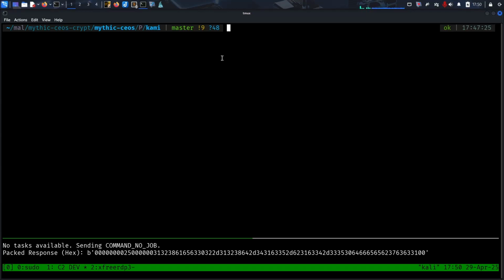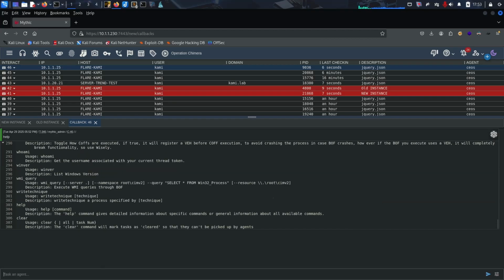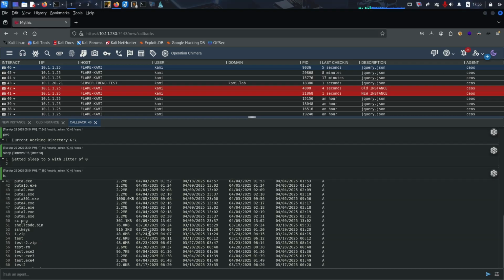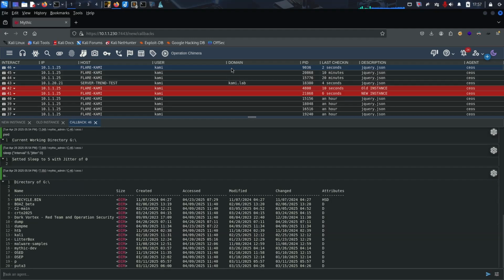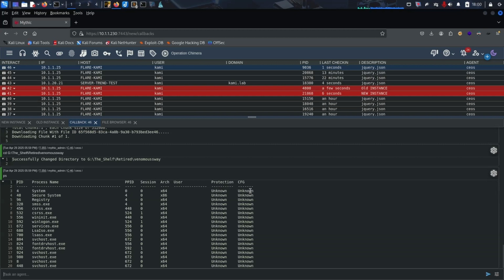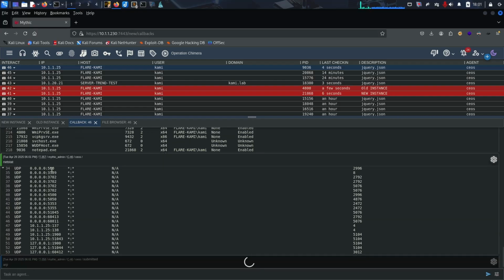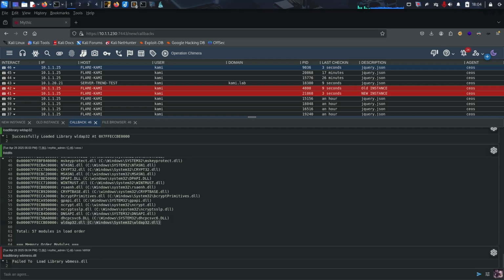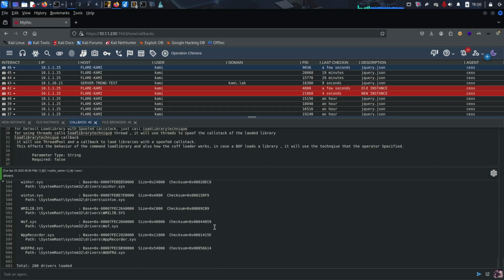Kami agent presentation 2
In this video, I cover the basic built-in commands supported by the agent. I explain what makes it unique compared to other C2 agents and highlight its advanced capabilities. I also show how the agent simplifies operator tasks, especially when using discovery commands to better understand the environment they're working in.